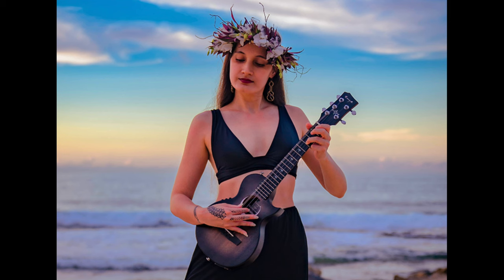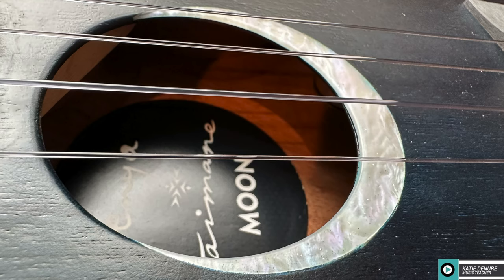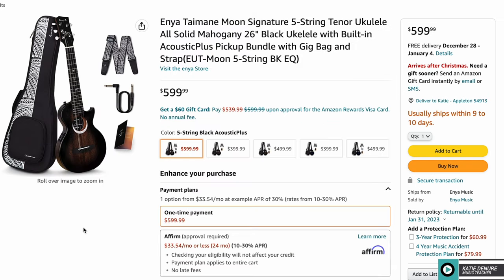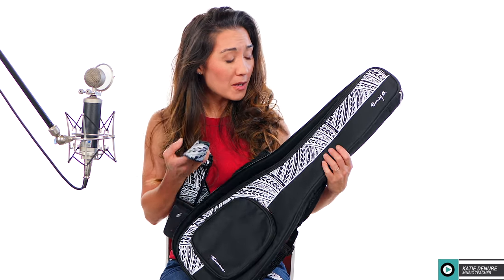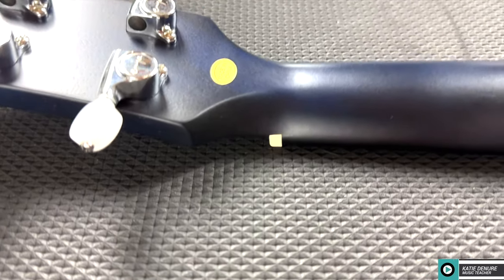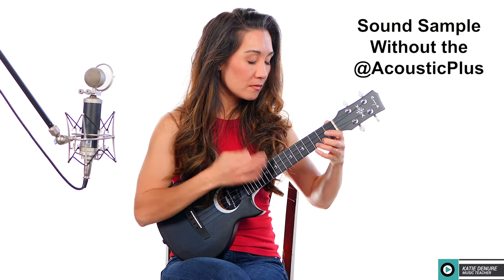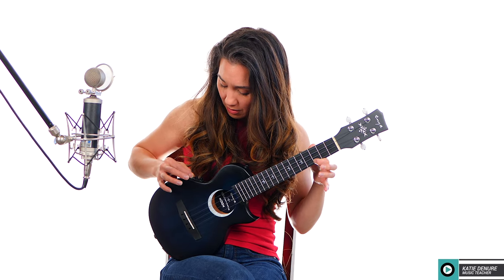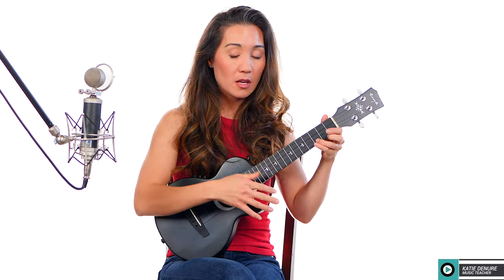Gorgeous Taimane Blue MOON Ukulele Review with Sound Samples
Hi, I'm Katie DeNure.  I'm an Enya Music endorsed artist and I offer private Guitar, Voice, and Ukulele lessons online via Zoom or Skype.  I am also an instrument buyer's consultant, business coach and freelance video content creator.

00:00 - Intro
00:24 - Review Structure
01:20 - Taimane's Demo
01:53 - Specs
05:15 - Sound Samples without AcousticPlus
05:46 - Sound Samples with Reverb
06:44 -  Sound Samples with Reverb and Chorus
07:16 - Sound Samples with Reverb and Delay
07:53 - Thoughts about the acoustic plus
08:21 - Thoughts on Tone
09:14 - Notes about the delay
10:12 - Thoughts about the finish and the neck
10:45 - Note about Humidity
11:06 - Design
11:25 - Price